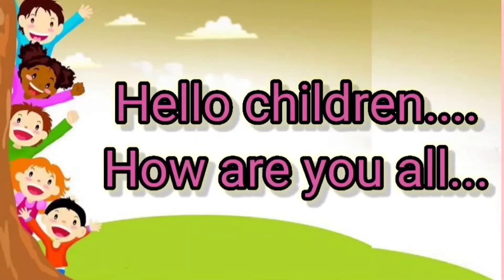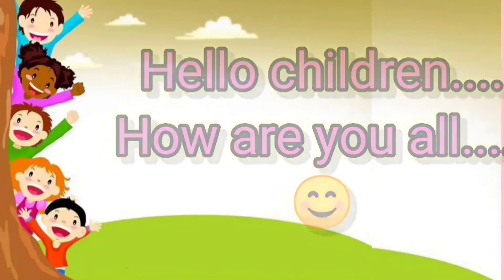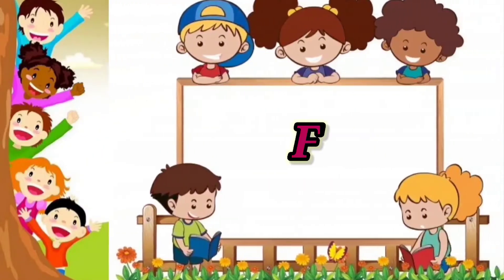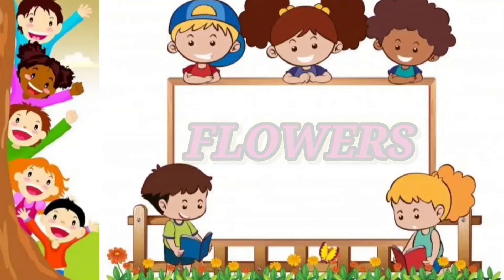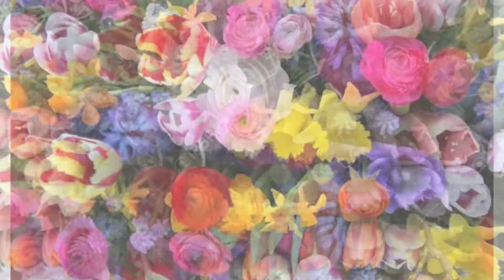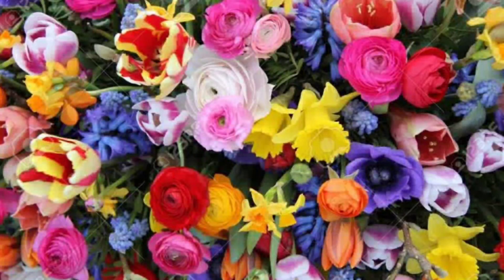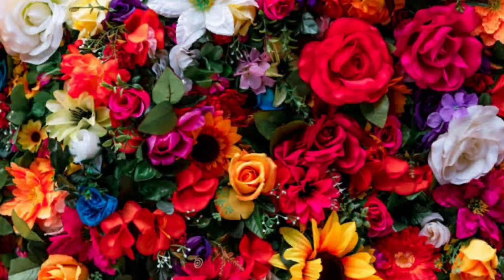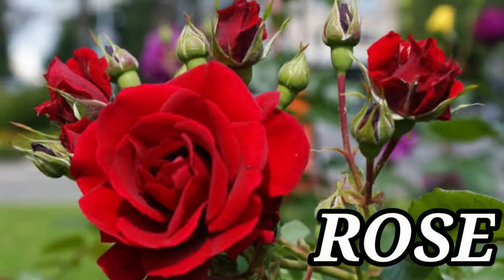Flowers - Learn Different Flowers Names In English || LocalHUB | Nandu Creations